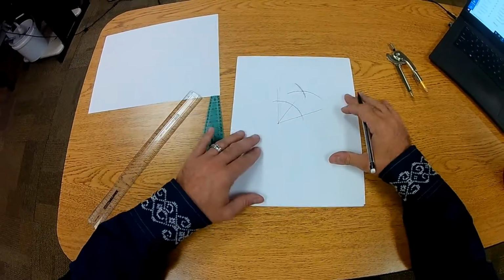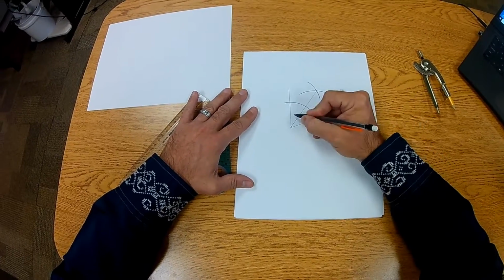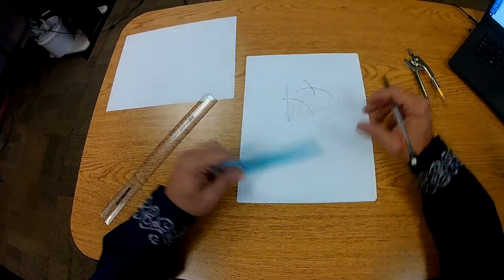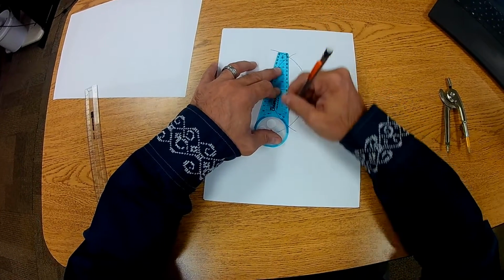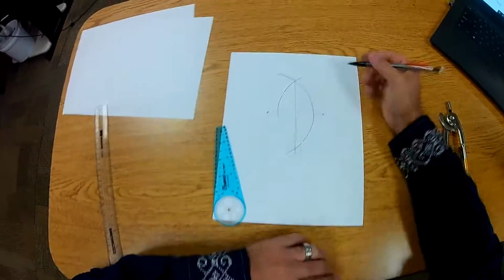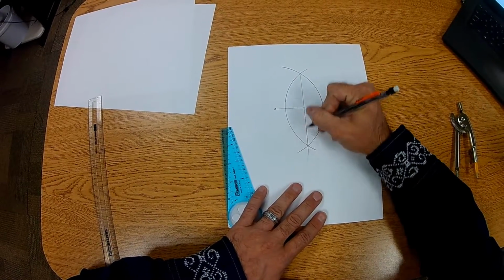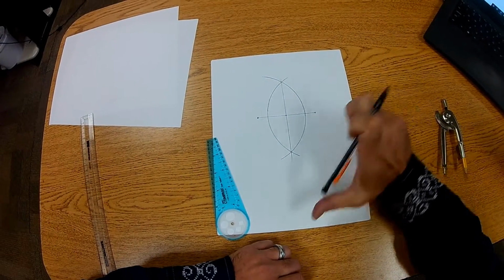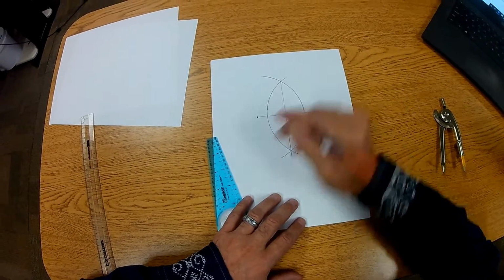Geometric Constructions Lesson